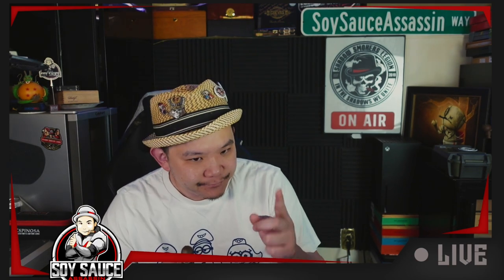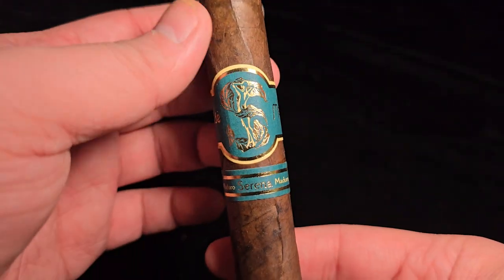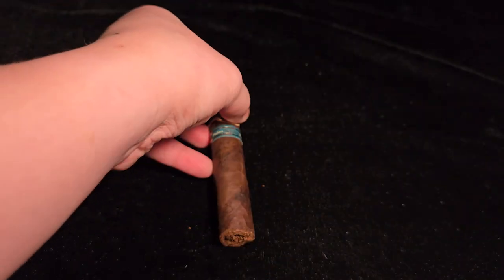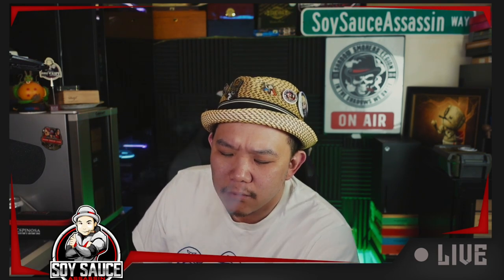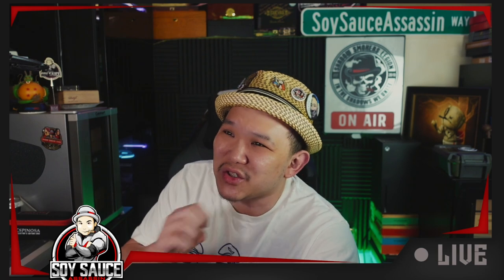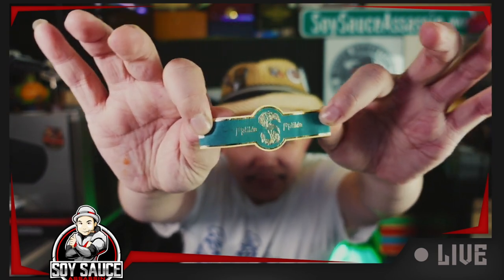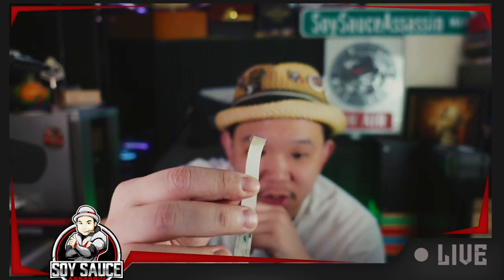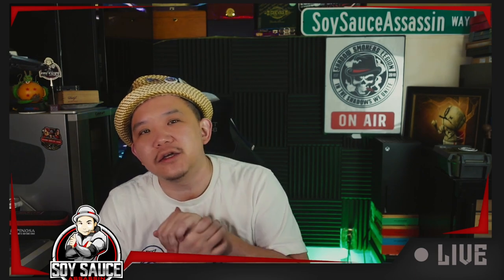Matilde Serena Maduro